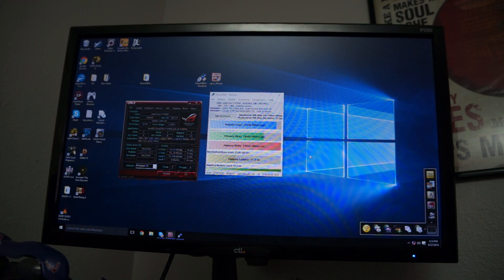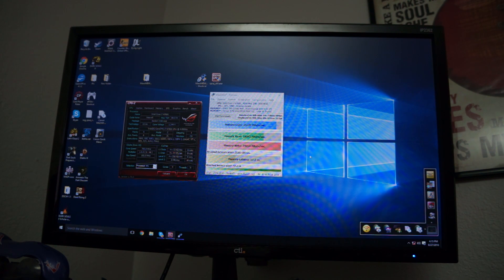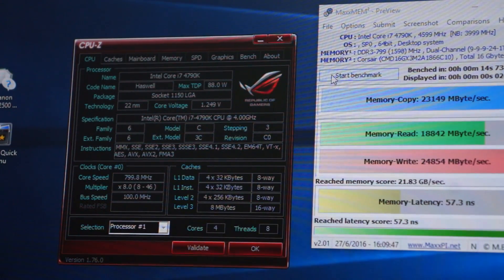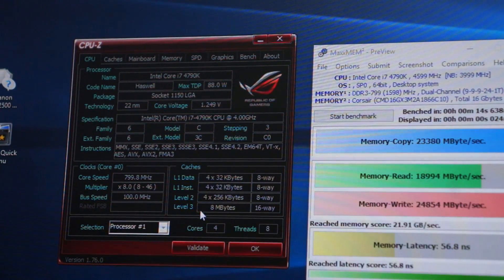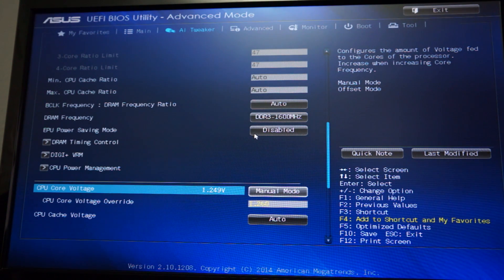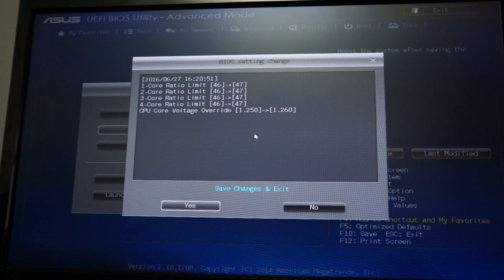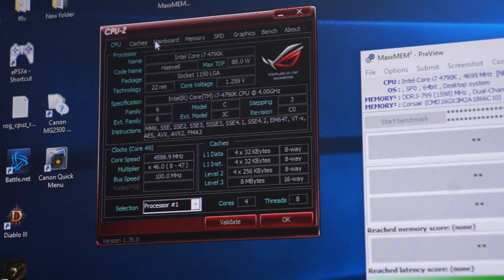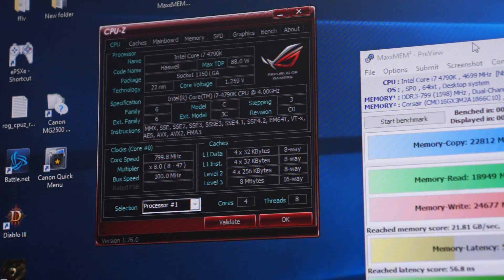Overclocking a K Chip on a NON Z H-81 Motherboard "Hasswell"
the chip that was used was a core i7 4790k

the motherboard used is an asus h-81-i plus

the motherboard i had to roll back to even overclock the 3258 was a asrock H81M-ITX/WiFi

cant say i would suggest running an i7 @ 4.7 on these boards this was just to show that it is possible.